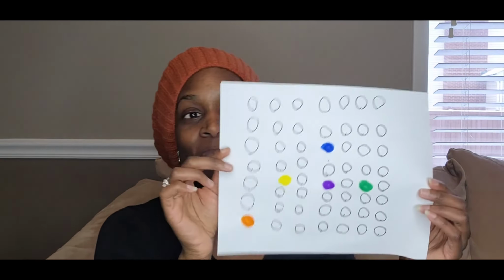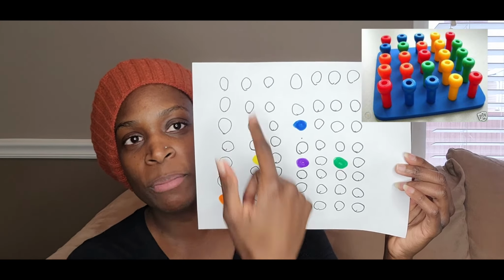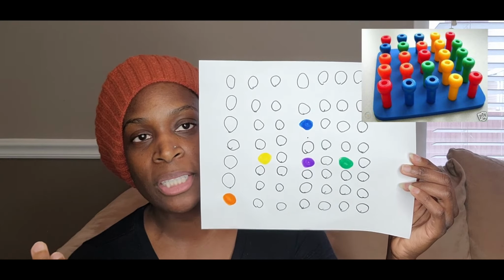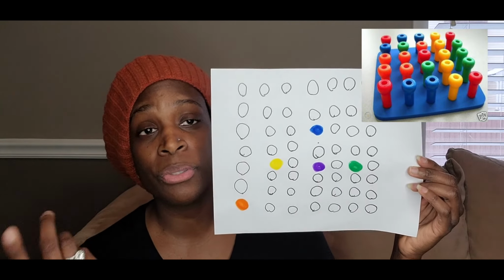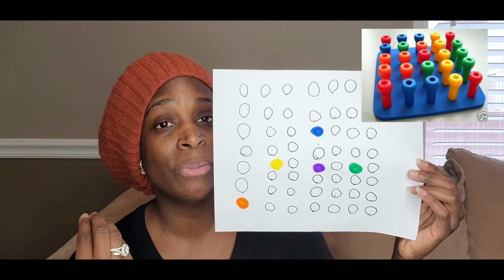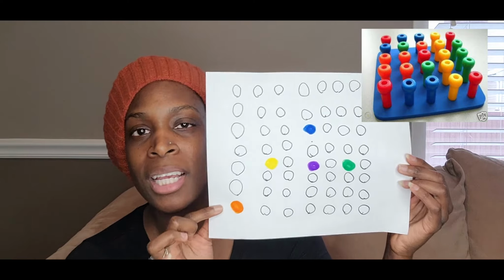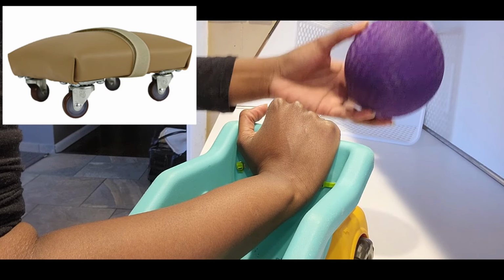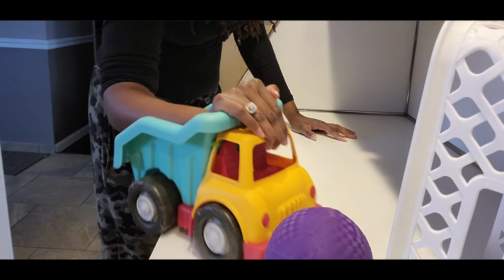FUN AND EFFECTIVE STROKE RECOVERY ACTIVITIES FOR HOME AND REHAB